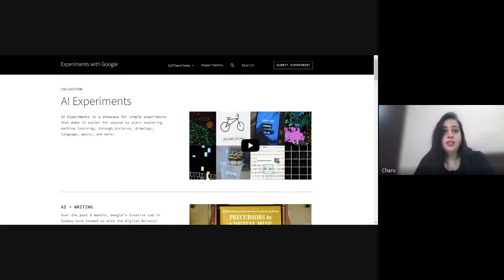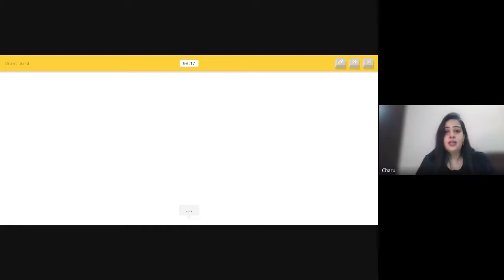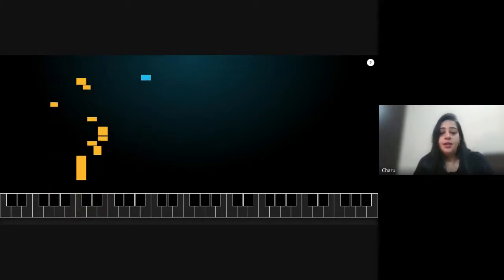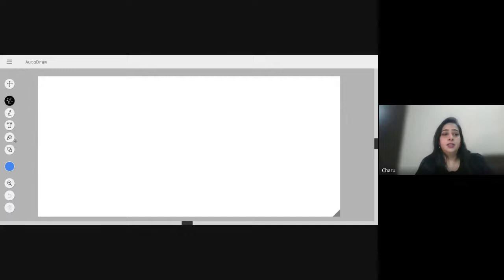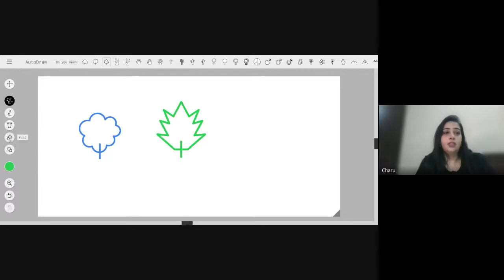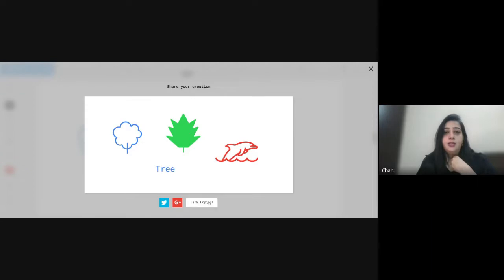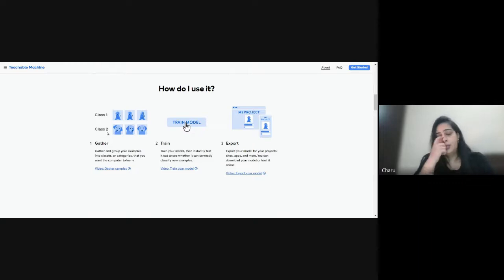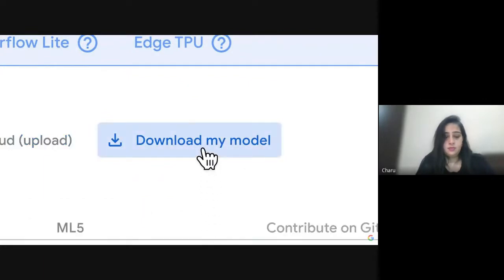Google Experiments with AI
AI Experiments is a showcase for simple experiments that make it easier for anyone to start exploring machine learning, through pictures, drawings etc